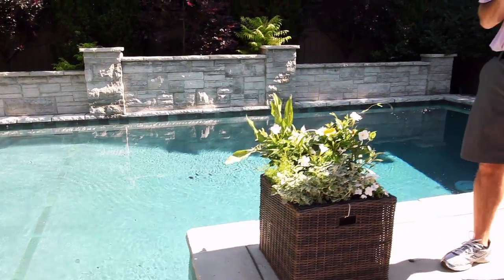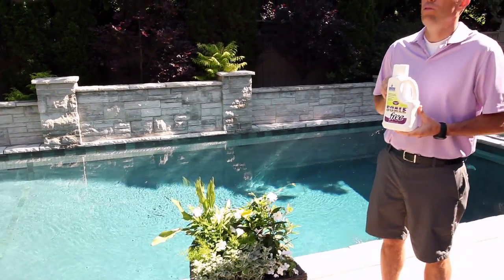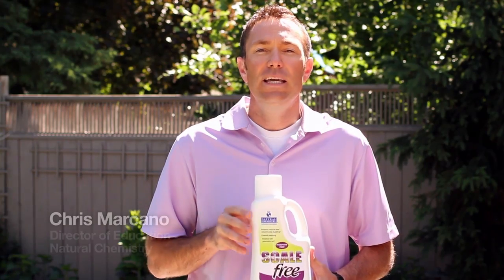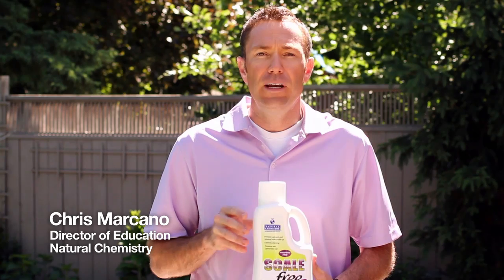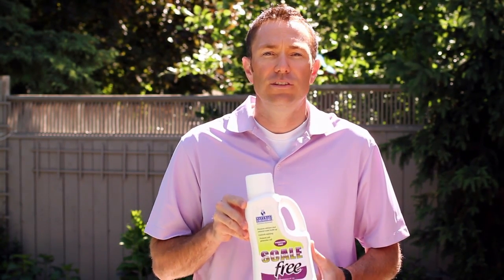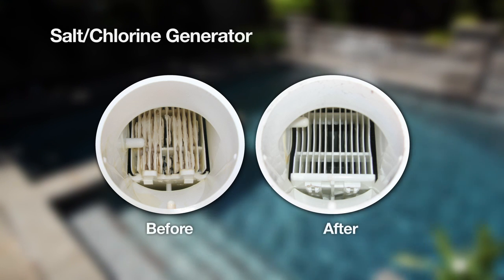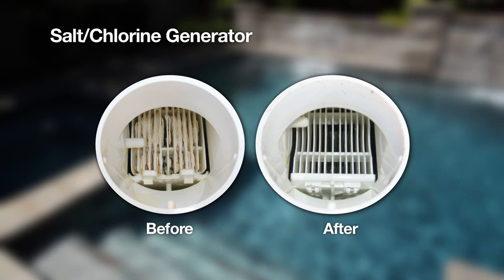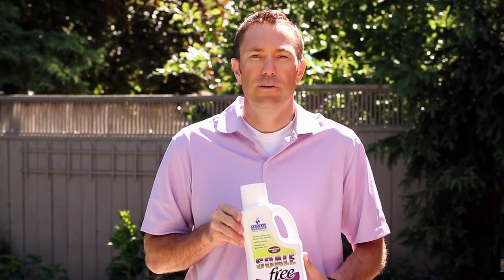Natural Chemistry Salt Pool